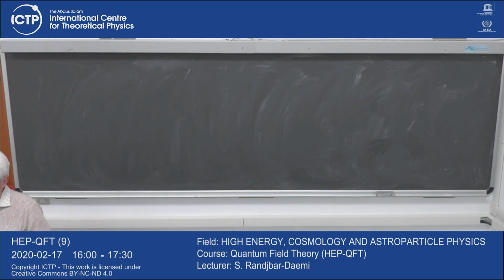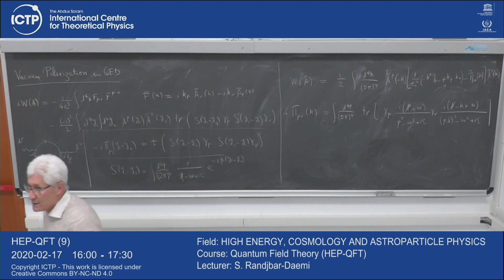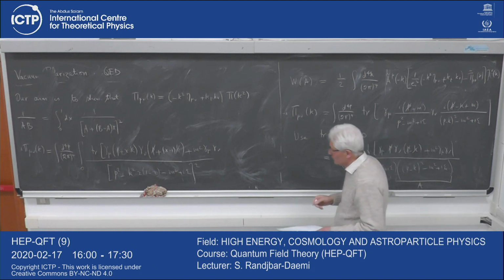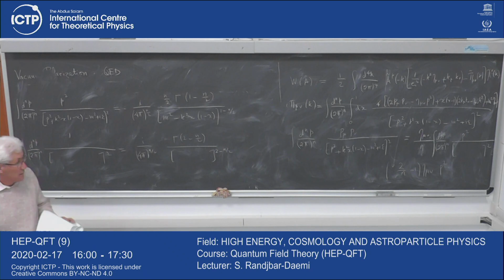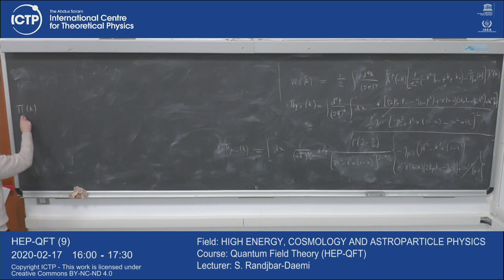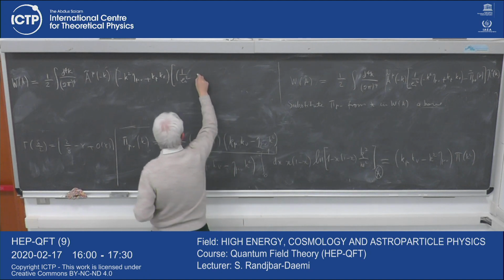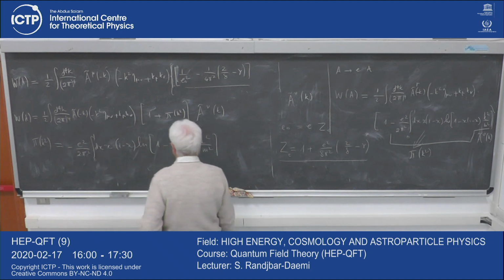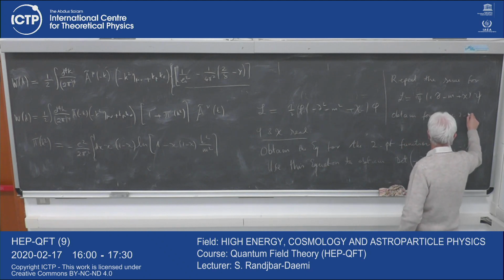Quantum Field Theory - Lecture 9: Vacuum Polarisation in QED